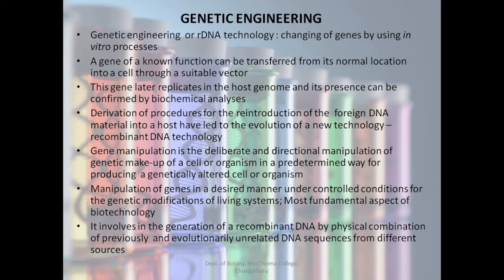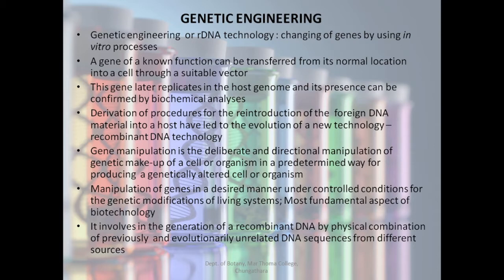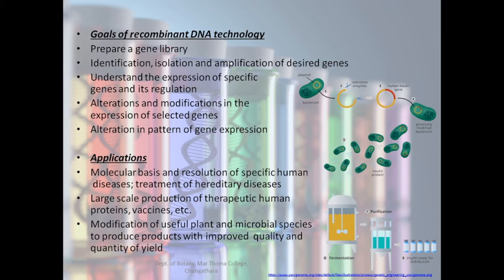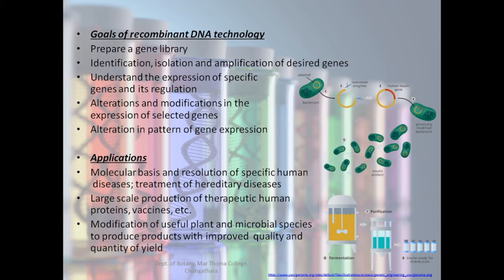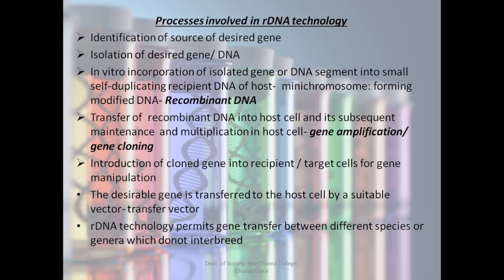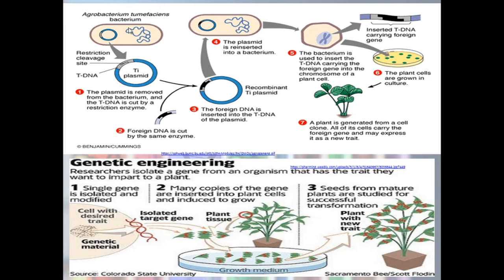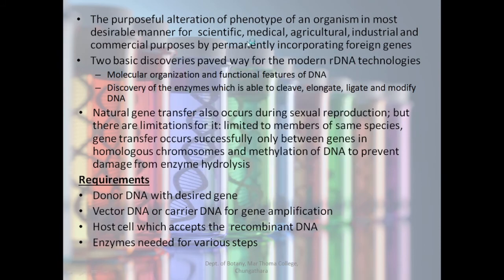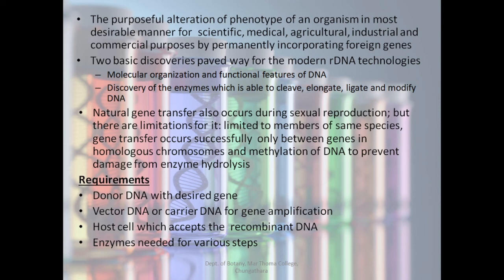Genetic Engineering Introduction